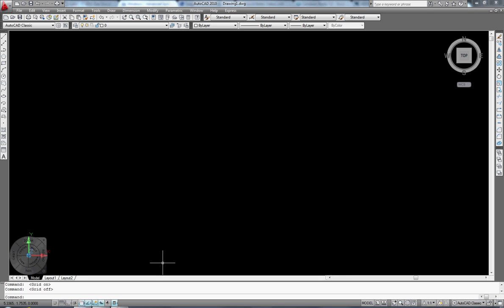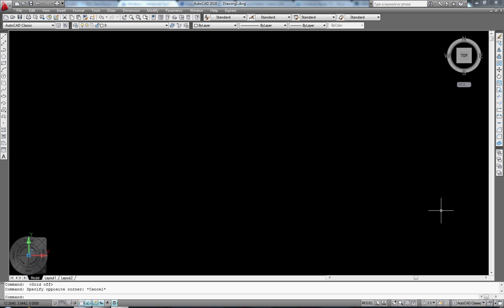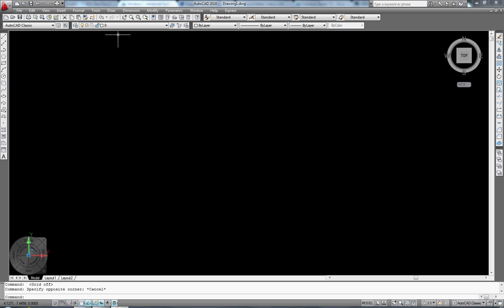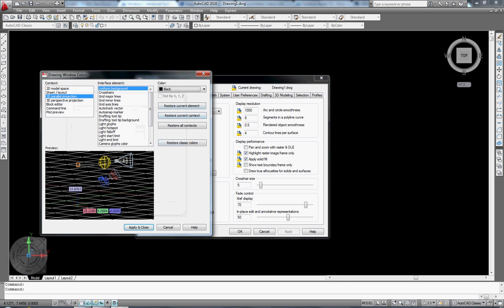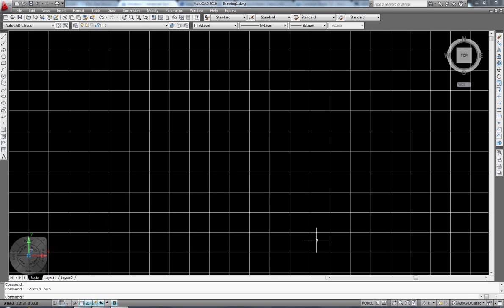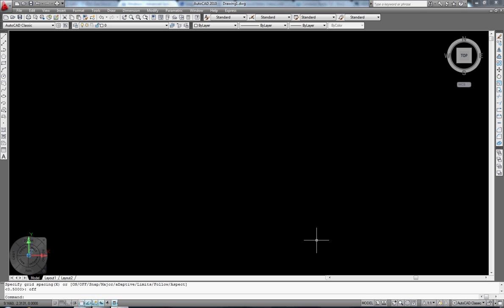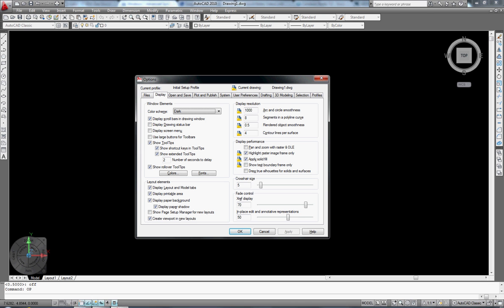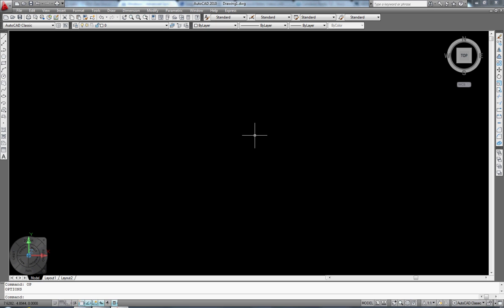AutoCad Work Area Setup - Background, GridLine, Interface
This Video shows the viewer how to setup the autocad background, gridlines and the interface.